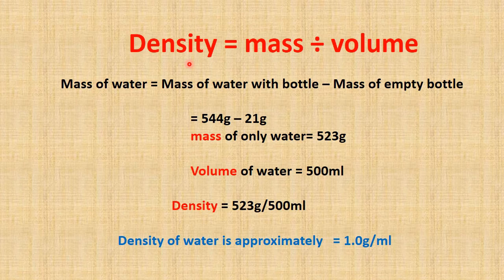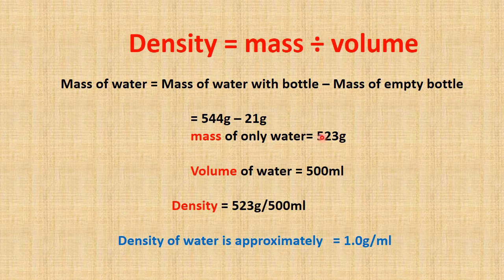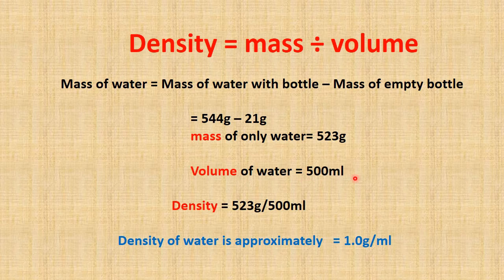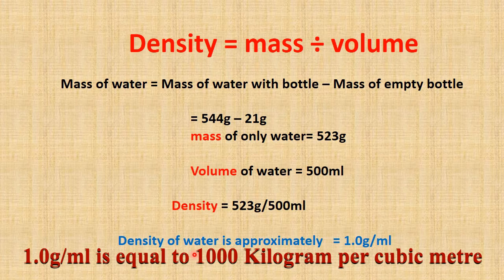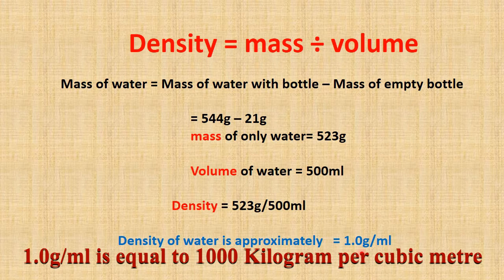DENSITY OF WATER (Simple experiment)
This video will give you clear idea, about how to measure density of water with simple apparatus.